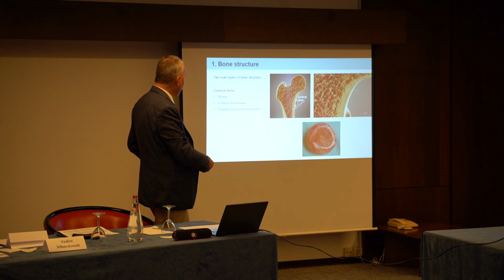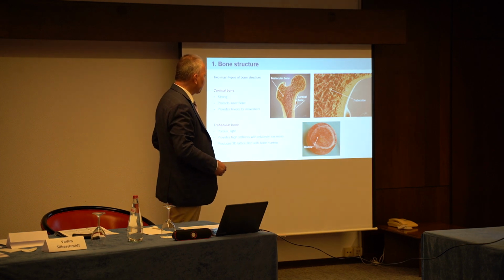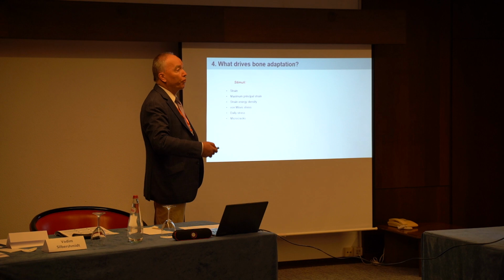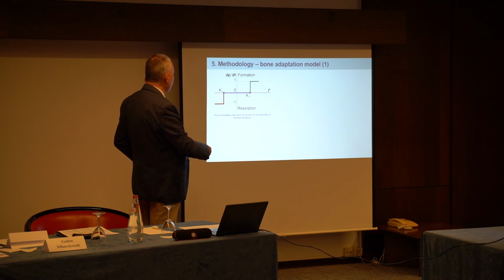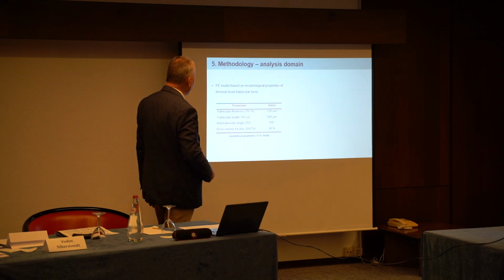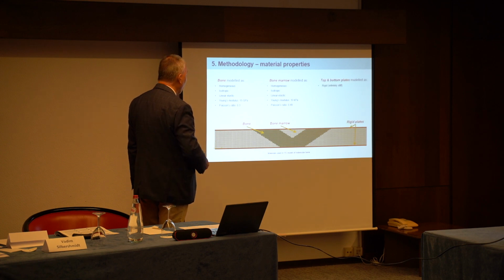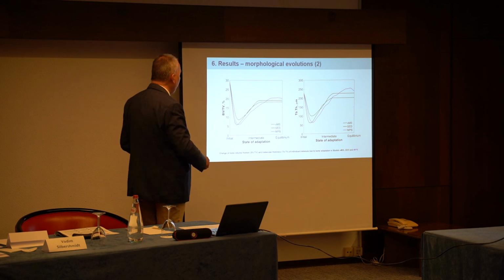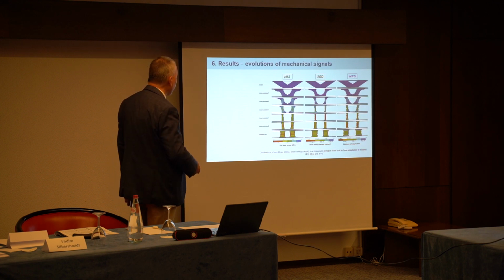Effect of microstructure on trabecular-bone fracture: numerical analysis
Aleksandr Shalimova, Mikhail A. Tashkinovb, Ekaterina Smotrovaa, Simin Lib, Vadim V. Silberschmidt,c